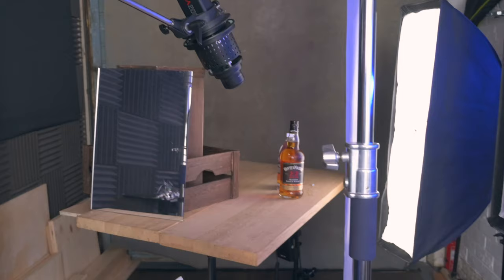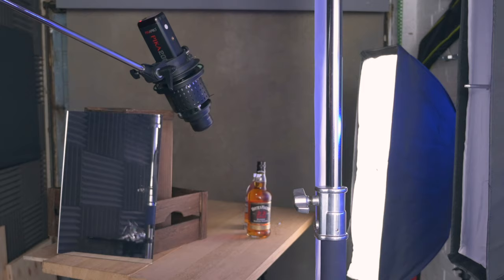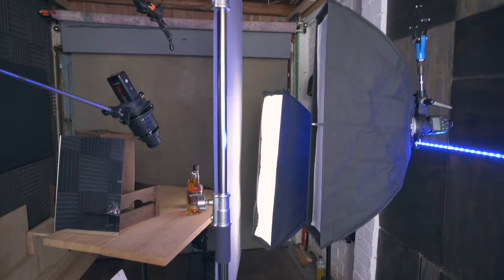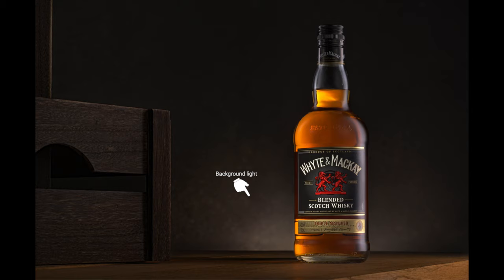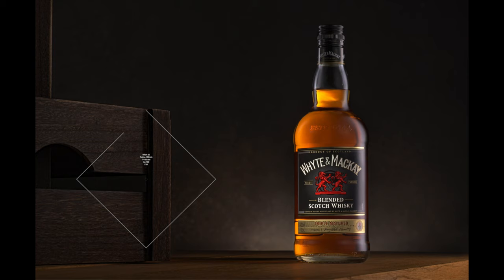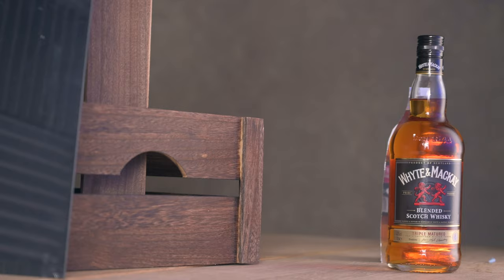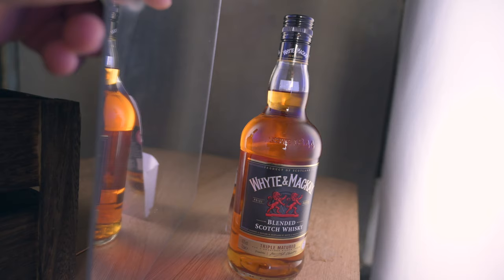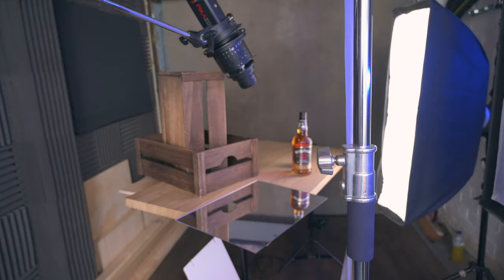No Frills Whisky Product Photography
Hey folks, this has to be the quickest video I have shot to date but I thought it would be a good one to show you how I created the image, A no frills look at the behind the scenes, see the set up and see what I see through the lens.

 links below don't worry it costs you nothing to use these but know I do get a tiny kickback if you do so appreciate your support.

my Camera
video lens.
studio lights.
second camera.
other studio lens
studio stands.
studio tripod.
c stands
optical snoot

Tracing Paper
silver card
plastic mirror
apple boxes.